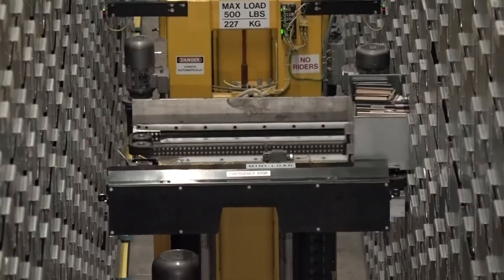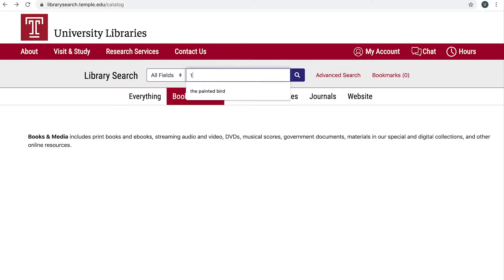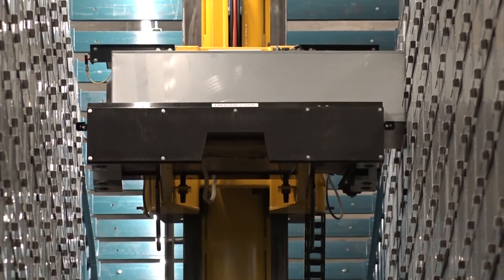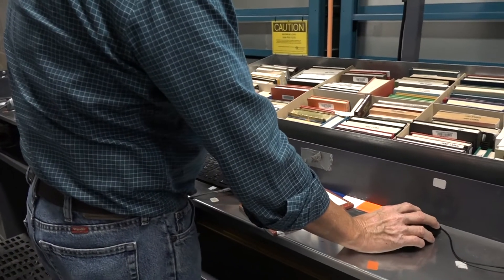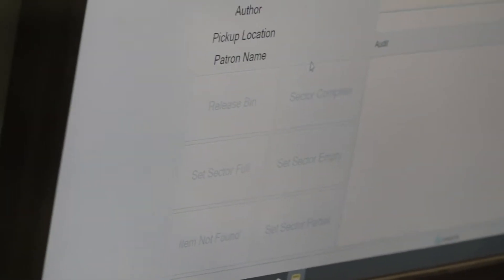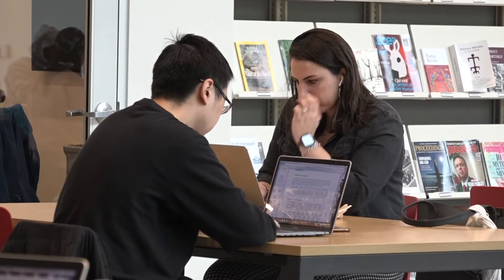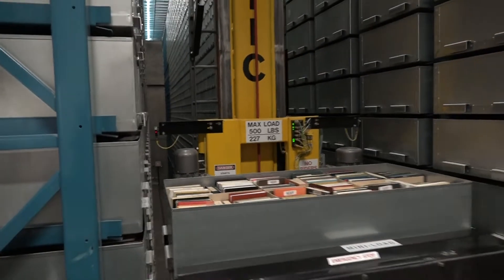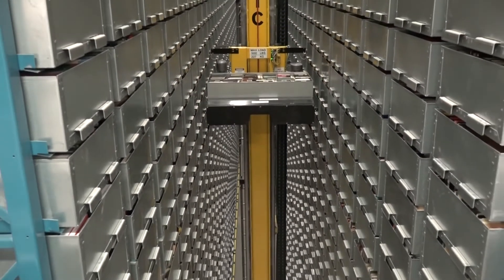A Look Inside the Bookbot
The new Bookbot is an automated storage and retrieval system added to the new Charles Library at Temple University. Here's a look inside what it does, and how it is beneficial to students.